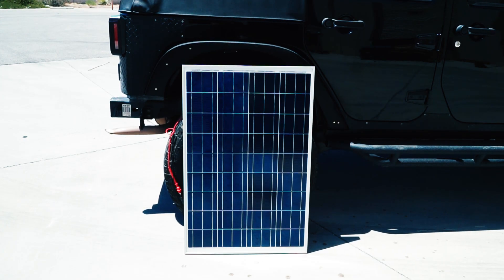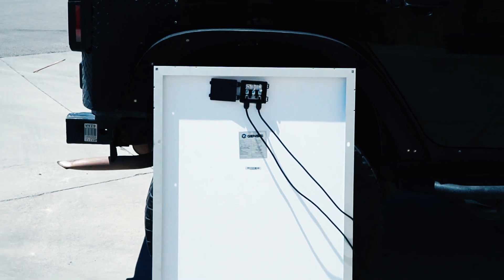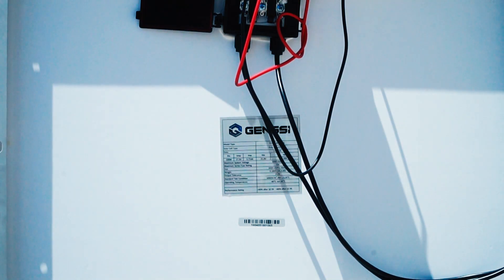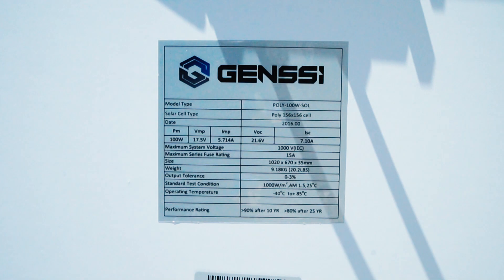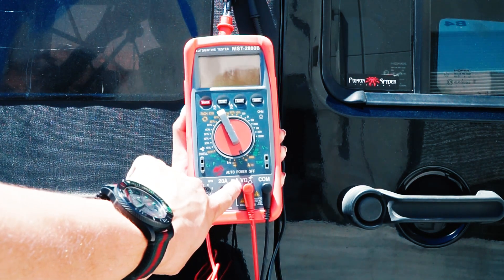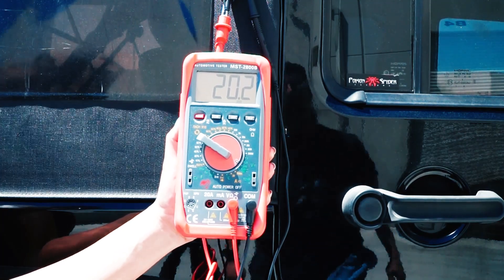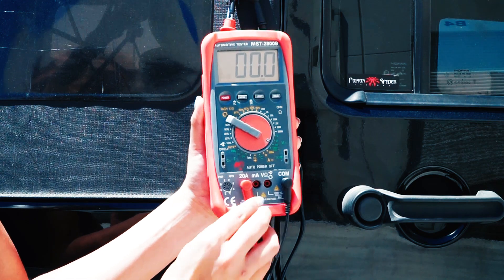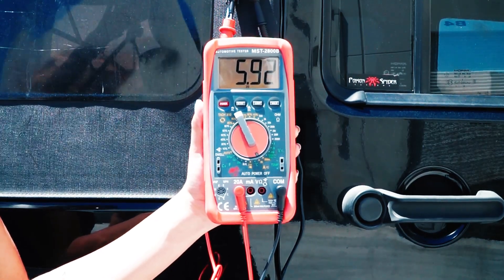How to Test a Solar Panel Voltage and Current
See how to test your solar panel for open voltage and current reading. Results will vary depending on sun strength, time of day, angle of light and temperature. A multi-meter is required. Our tested solar panel is rated at 100W.